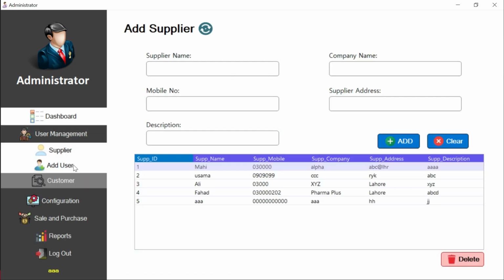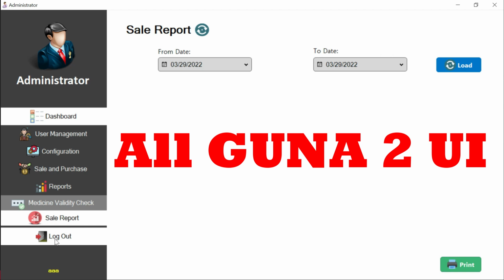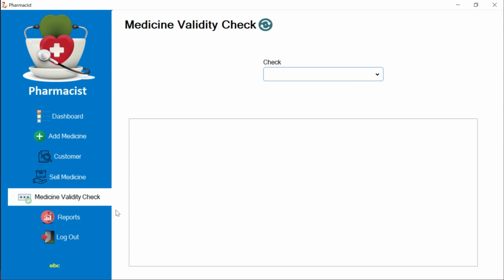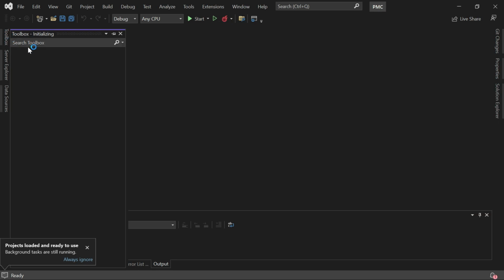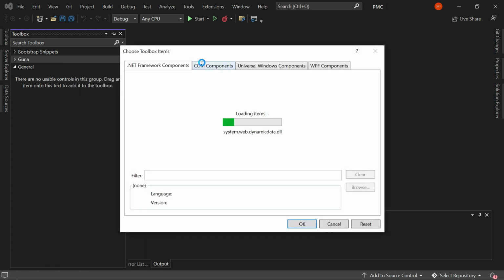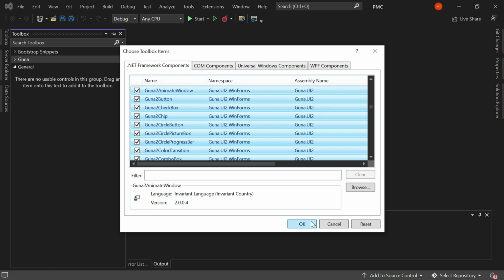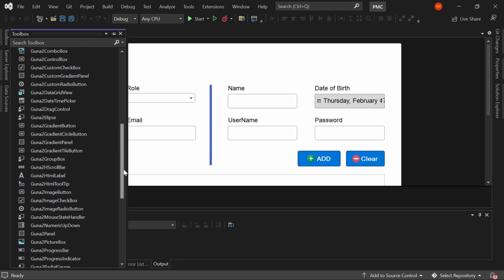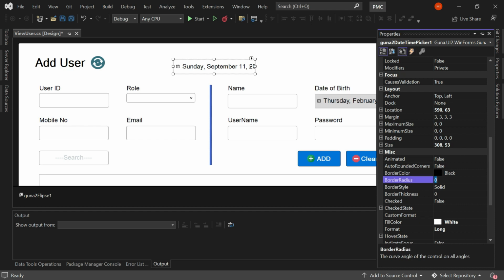How to Download and Install Guna UI2 in WinForms Project | C# VisualStudio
How to Download, Install and Activate Guna UI2 in VisualStudio | C#,  NuGet Package Manager